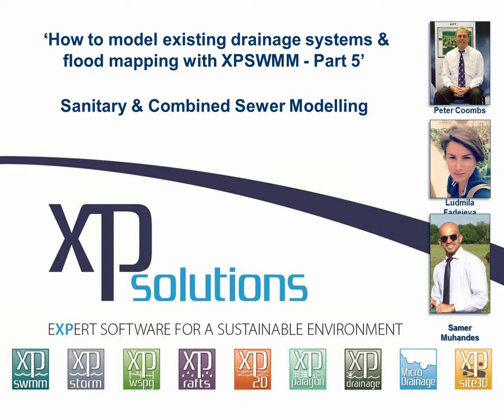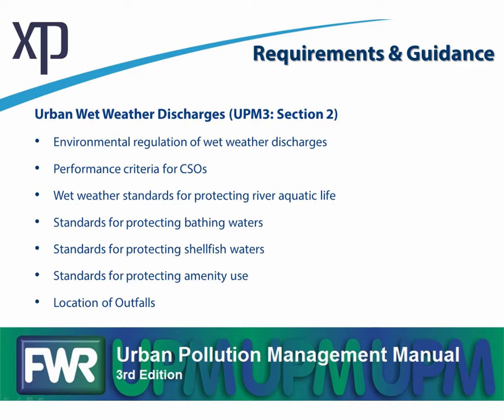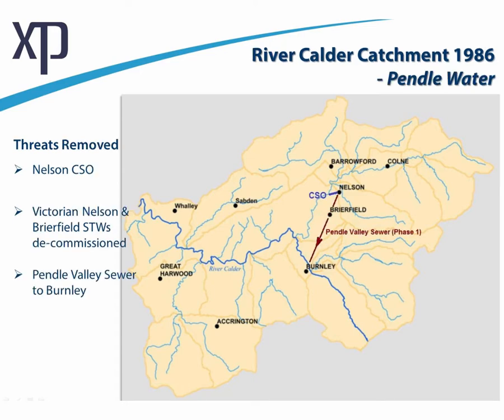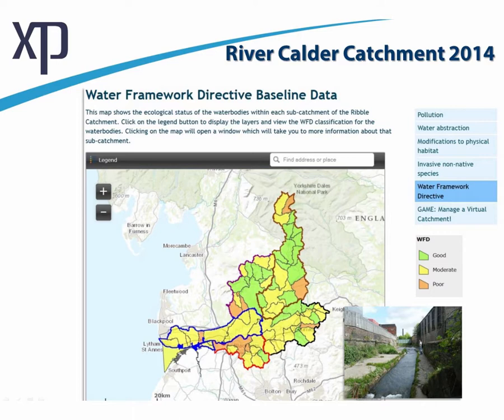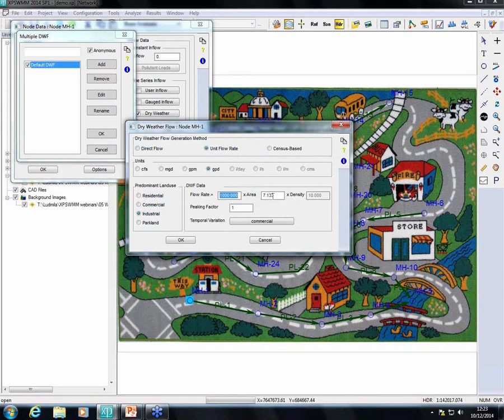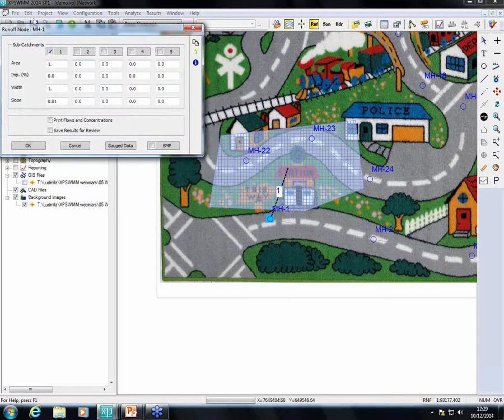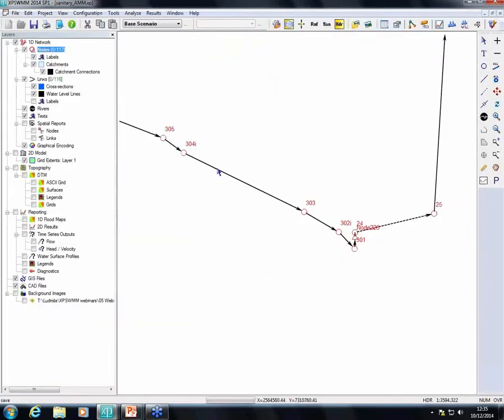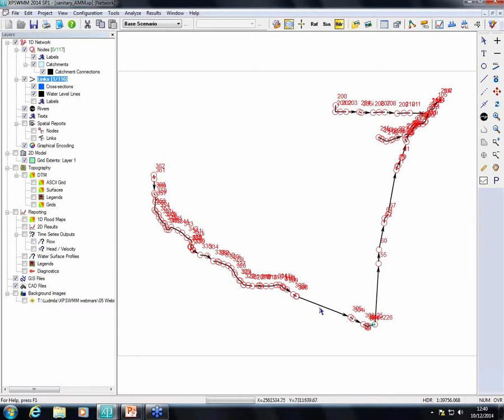How to Model Existing Drainage Systems & Flood Mapping, Part 5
This series will show how to model existing drainage systems as well as identify the overland flood flow routes for extreme rainfall events, including evacuation routes.

Part five to this series will focus on how to use best practice to model sanitary and combined sewers.

This is relevant globally but we are specifically running the series for our user groups in the EMEA time zone, following the aftermath of increasingly frequent flooding and the subsequent legislation/regulations.